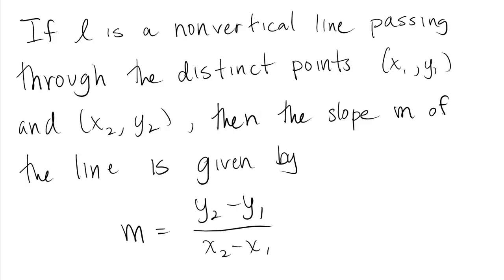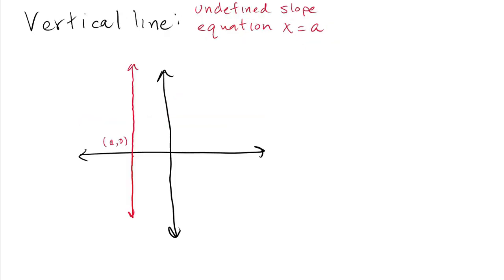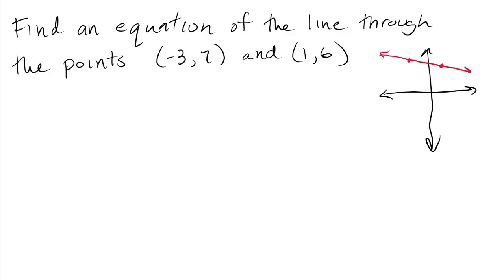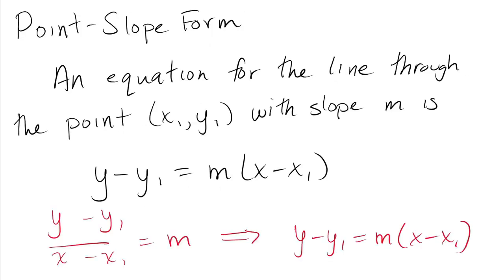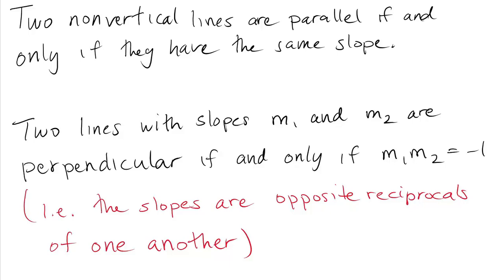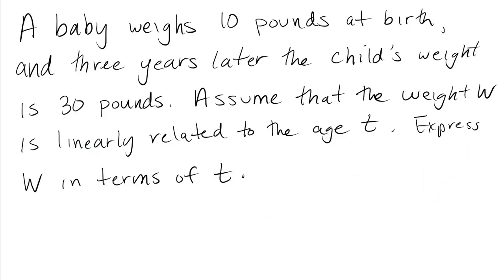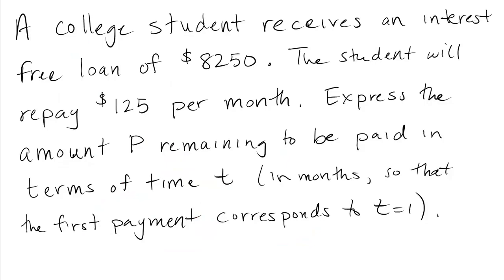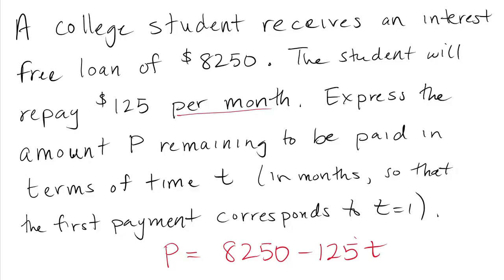Equations of Lines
Review of slope, the point-slope form of the equation of a line, and the slope-intercept form of the equation of a line. Ends with a couple of boring but standard word problems.